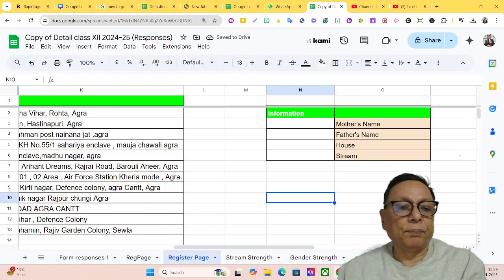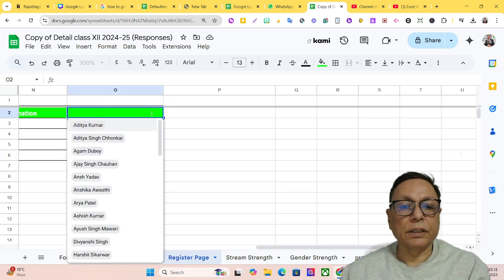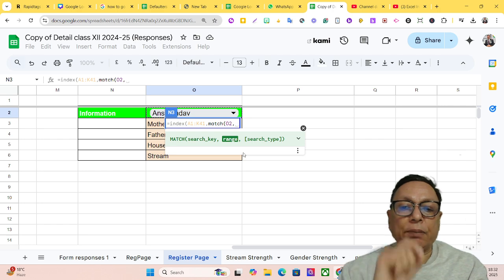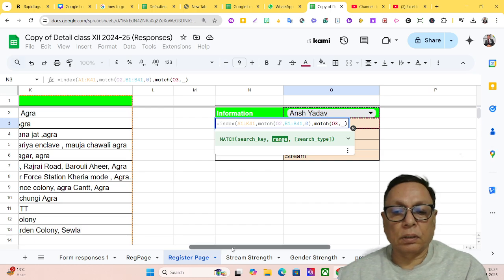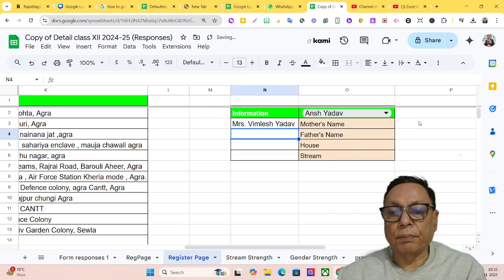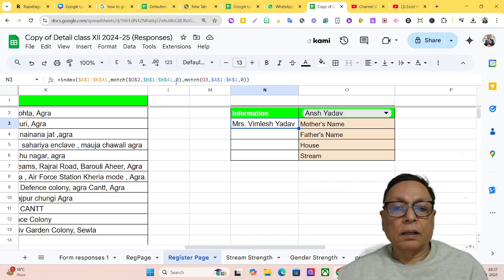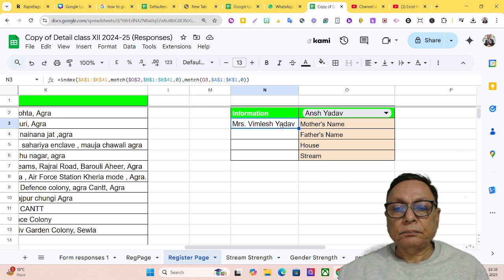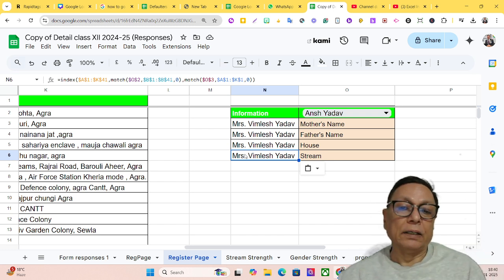Index | Match | Data Validation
The Index function is an alternative to Vlookup function. The use of the Match function is optimal here. See the video, imbibe and practice.